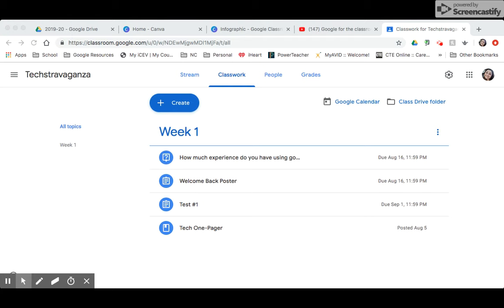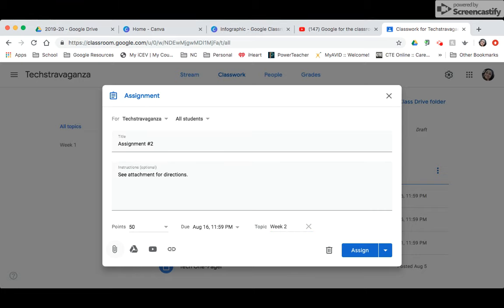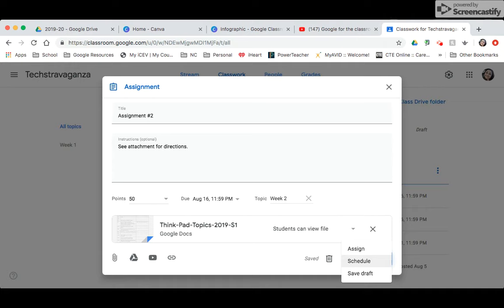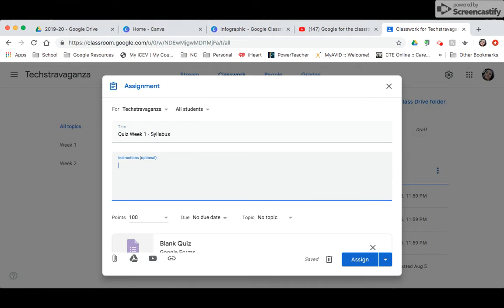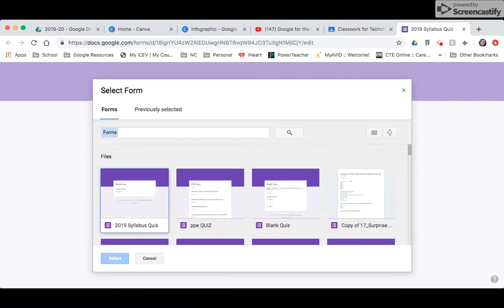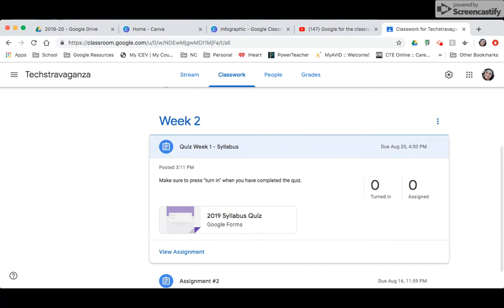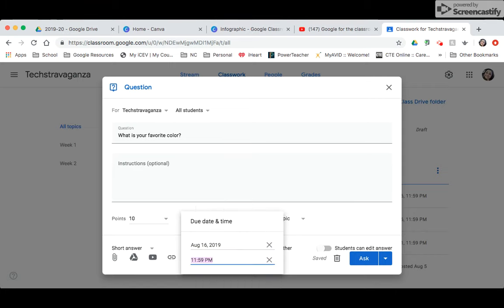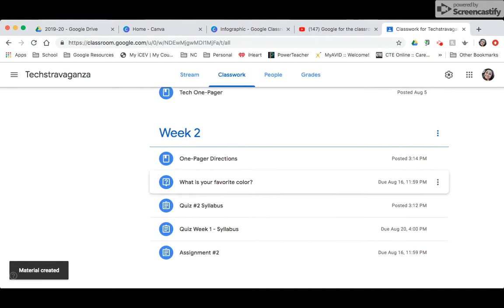Types of Google Classroom Posts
Goes over the current types of posts for google classroom.